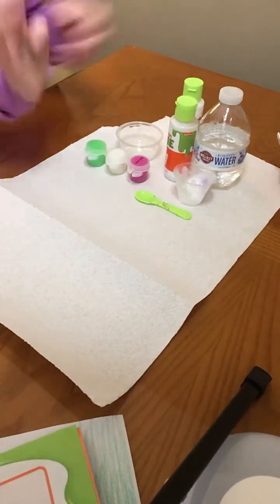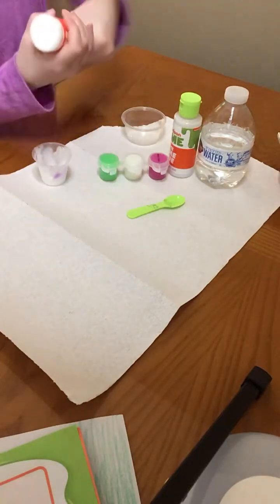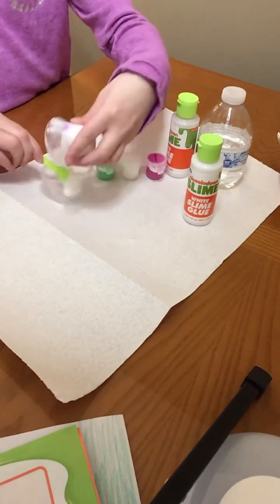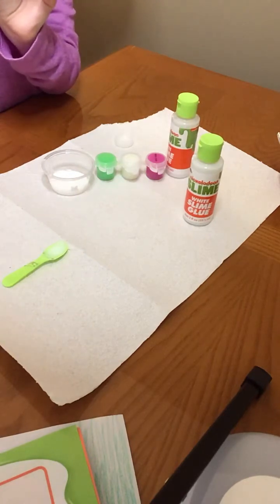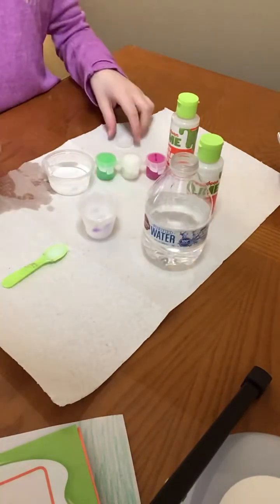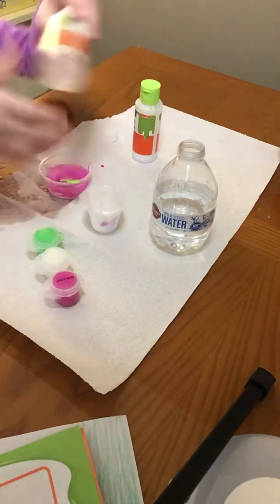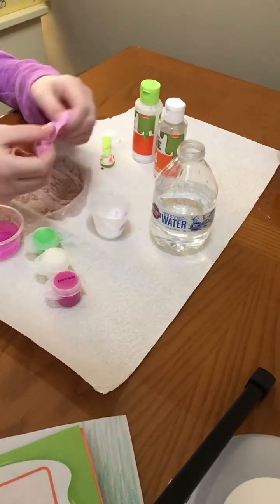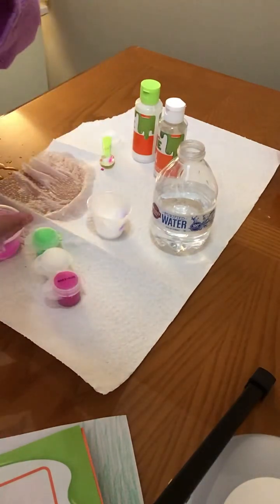How To Make Pink Slime